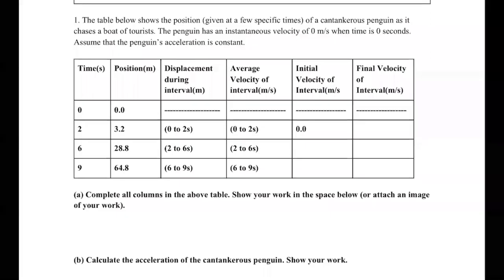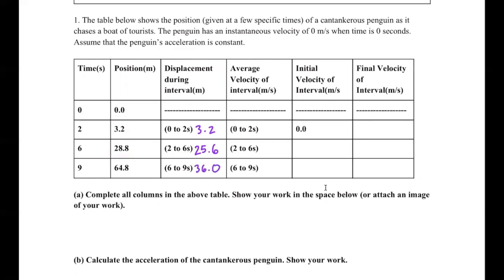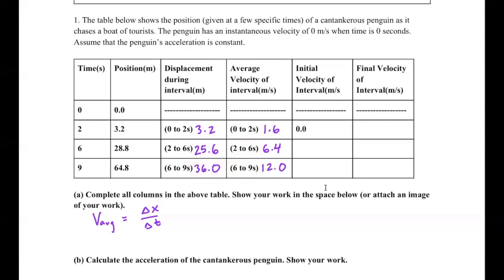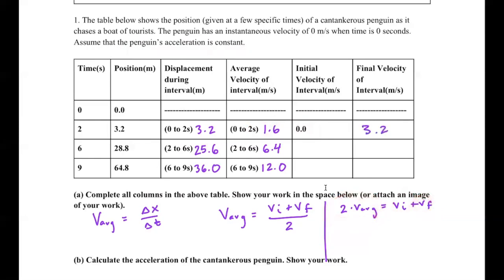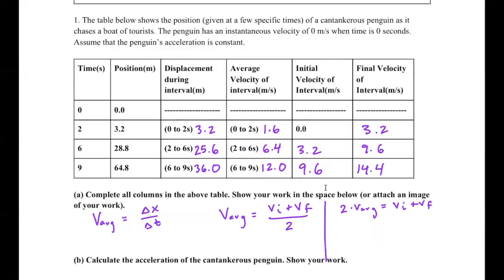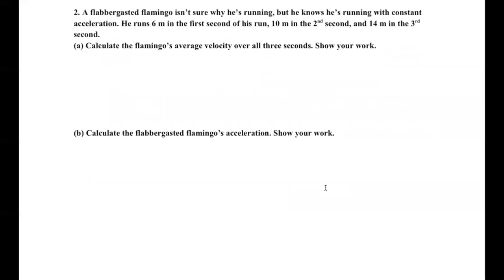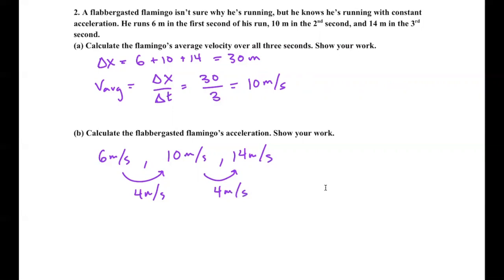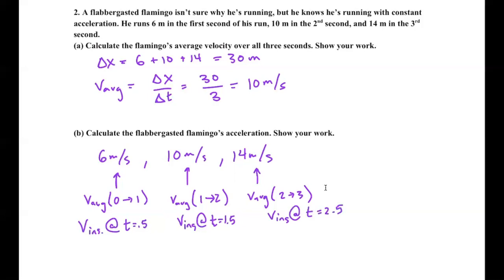CPE Quiz 3 Solution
A solution to quiz 3